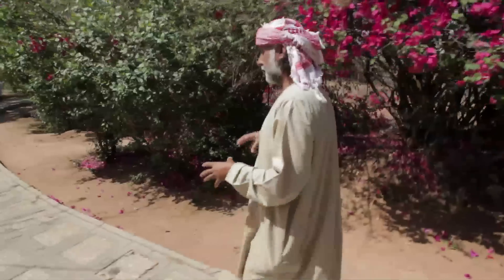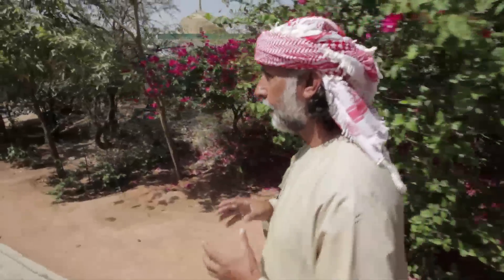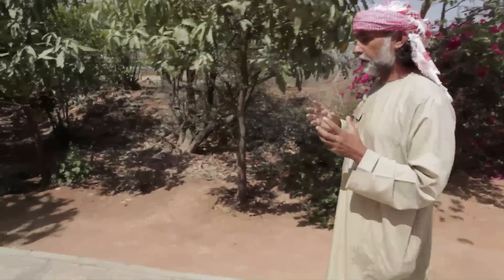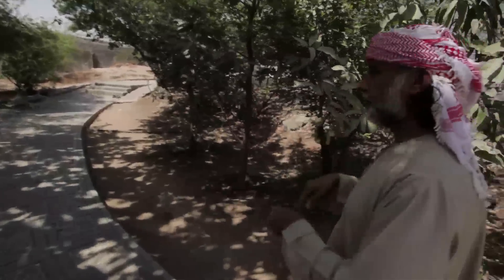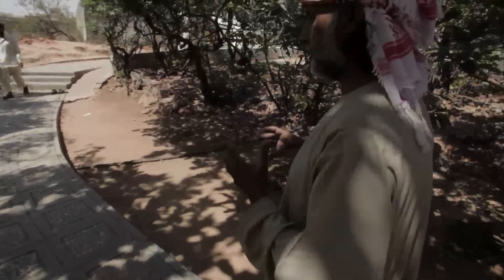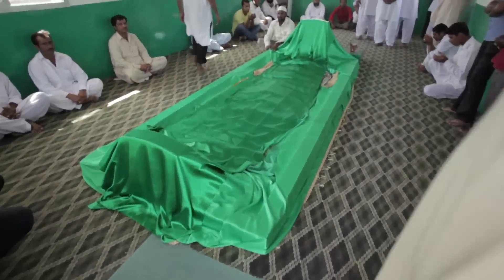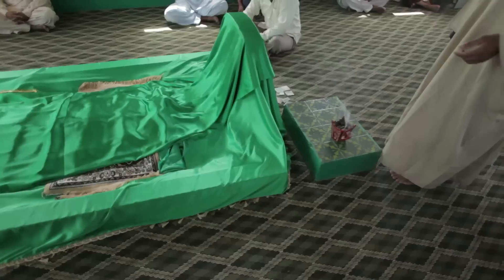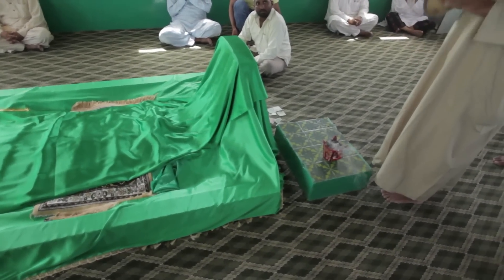Discover the Tomb of Job the Prophet (Salalah)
High up on the mountains above Salalah, the tomb of the 'Nabi Ayoub' or the Prophet Job (of biblical fame) draws travellers from around the world. Learn about the unique vegetation outside before stepping inside to see the tomb.